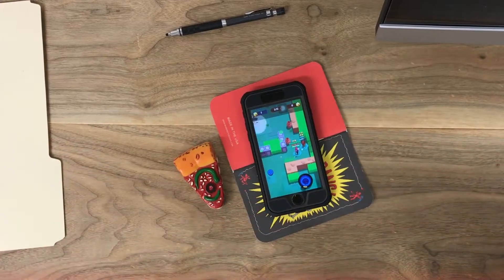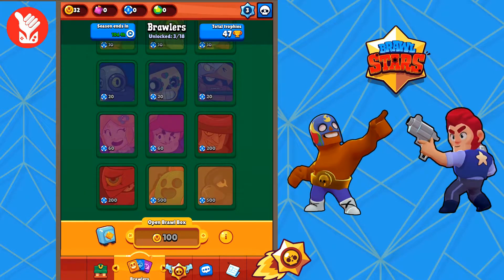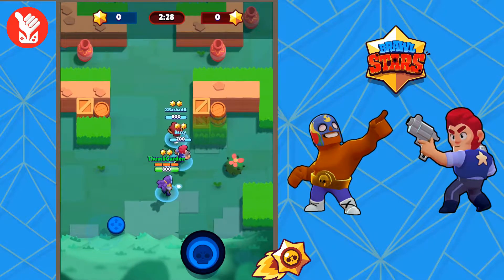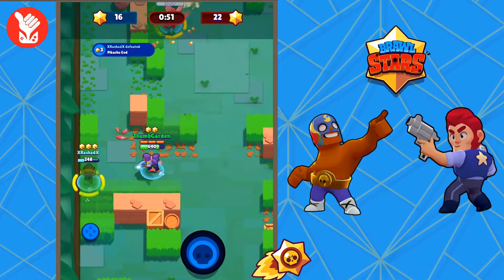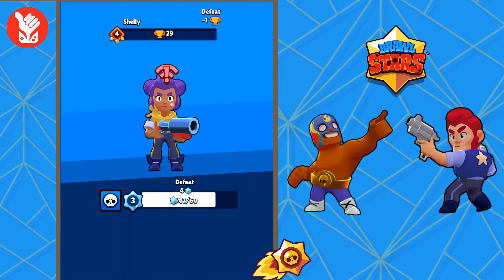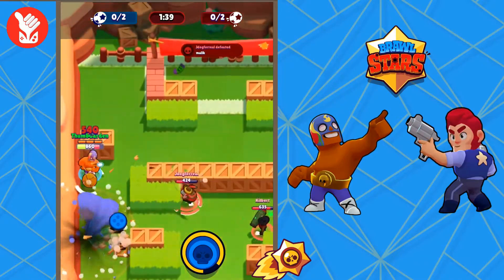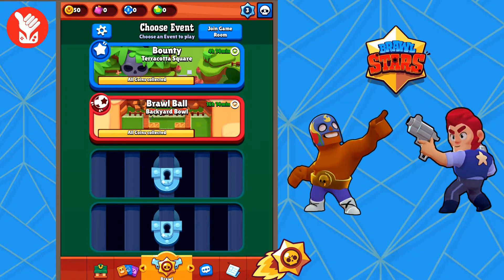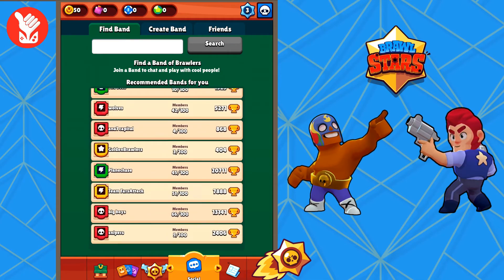Brawl Stars Gameplay Review - Best Mobile Multiplayer Game?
Waiting for Brawl Stars Global Release?
Here is my Review of Brawl Stars!

Tons of Epic Brawl Stars Gameplay.

Like me a lot of mobile gamers have been patiently waiting for the release of Supercell's new moba, Brawl Stars.  Unfortunately most regions with have to continue to wait while Braw Stars is still in soft launch.

While you wait for global launch check out my review of Brawl Stars.

This is a casual review where I have fun playing Brawl Stars and give you my opinion on the game.